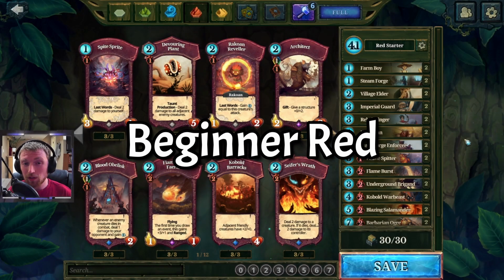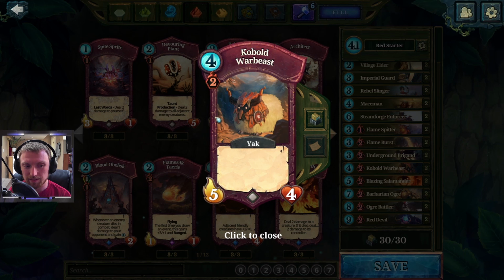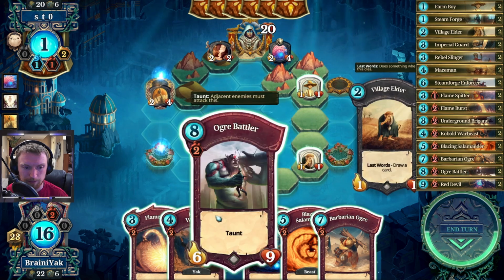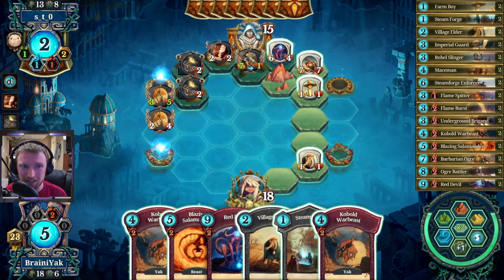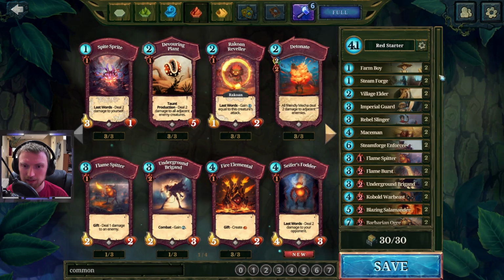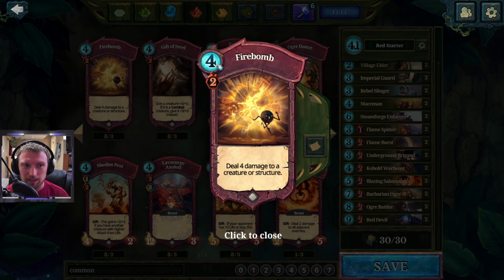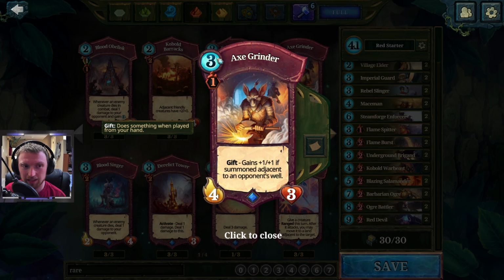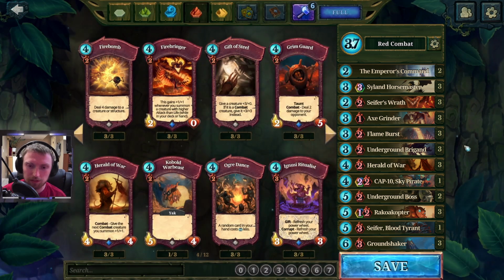Red for Beginners (Faeria)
Timestamps:
0:00 Intro
2:04 Red starter deck guide
6:24 Red gameplay
20:25 Deck improvements
34:17 Competitive red